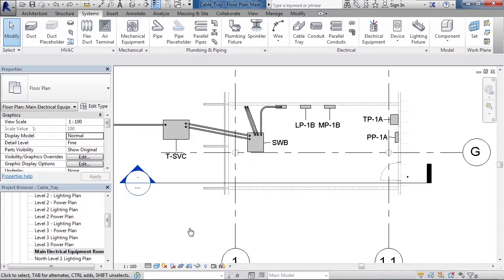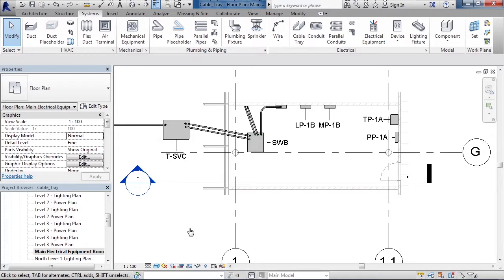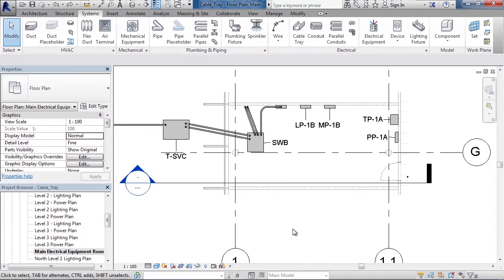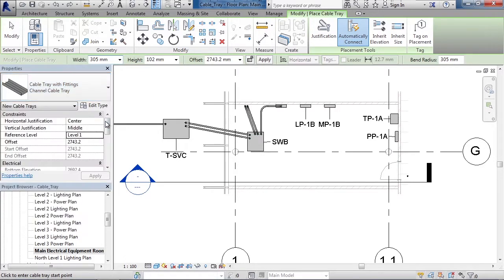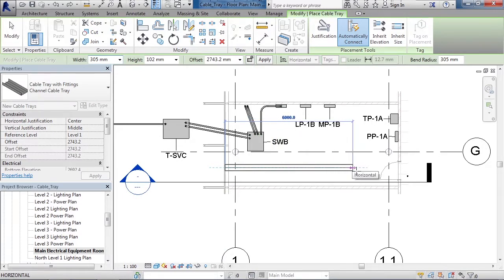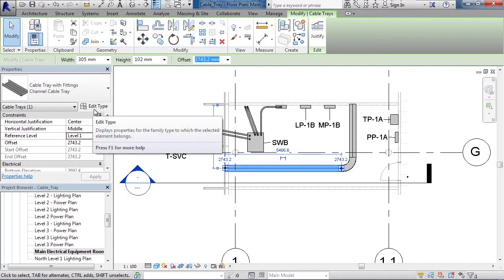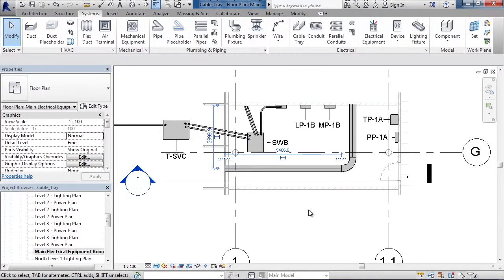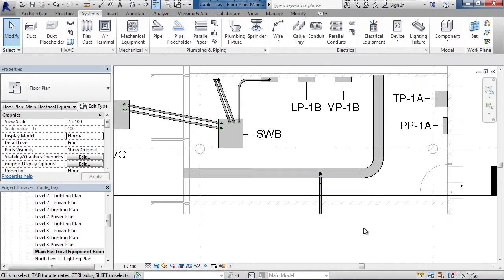Learning Autodesk Revit MEP | 111 Cable Tray